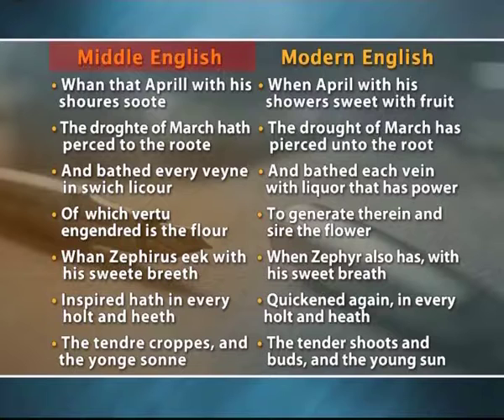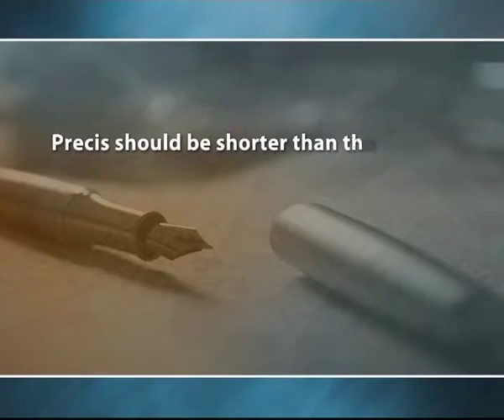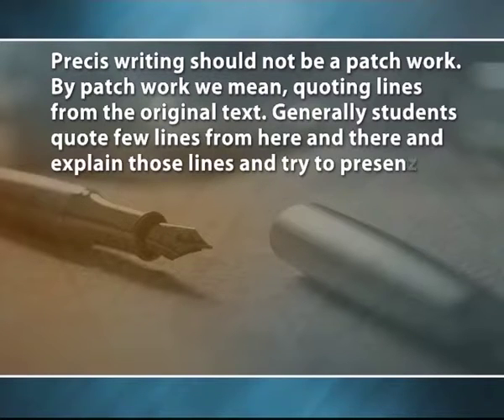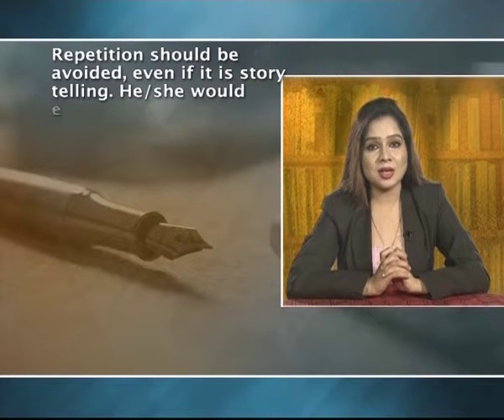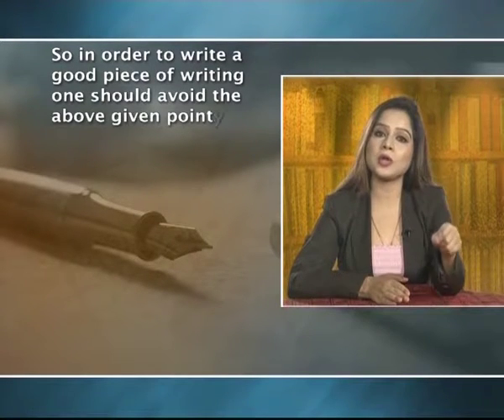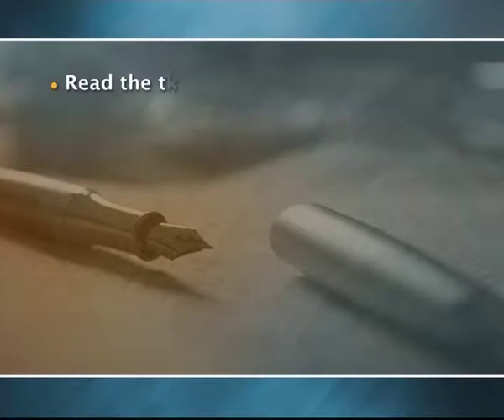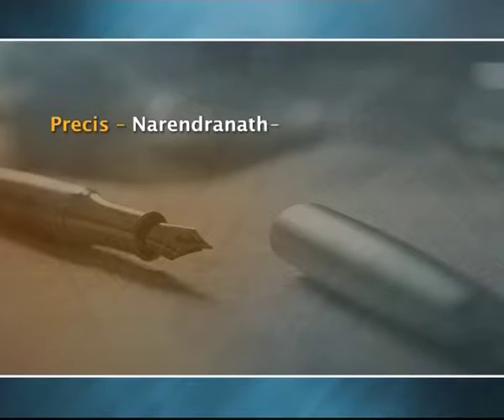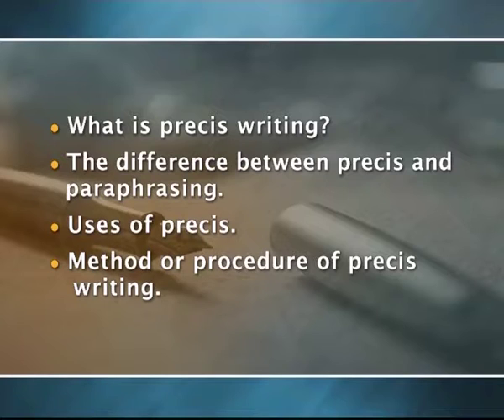Précis writing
Subject: हिन्दी पत्रकारिता
Course Name: Communicative English